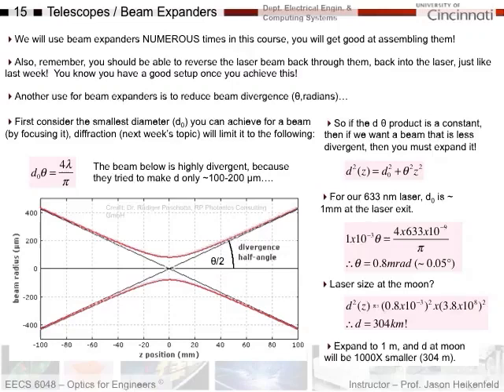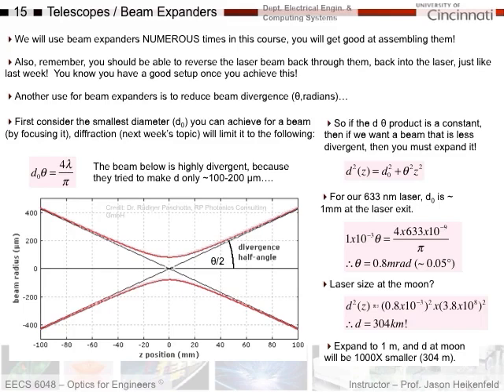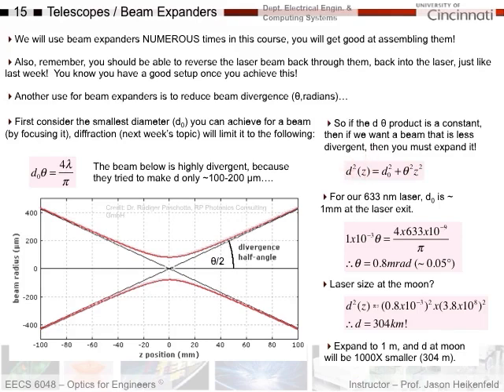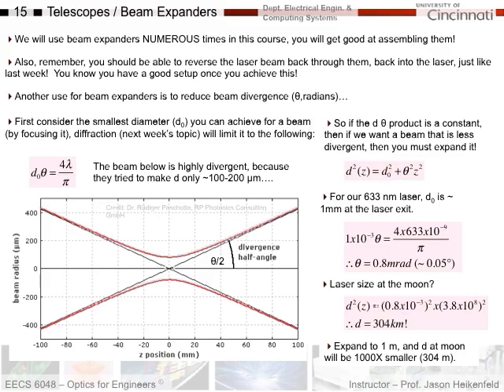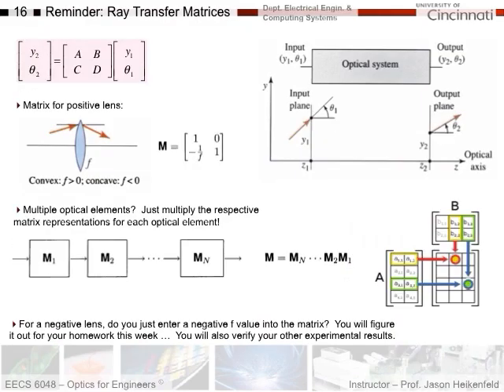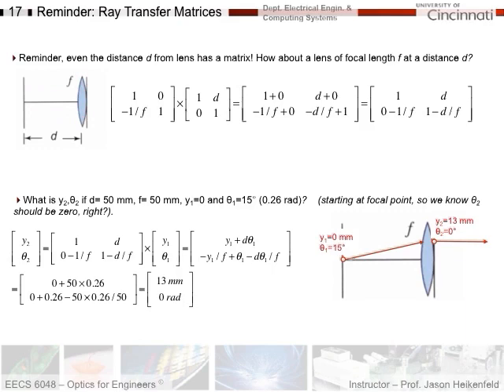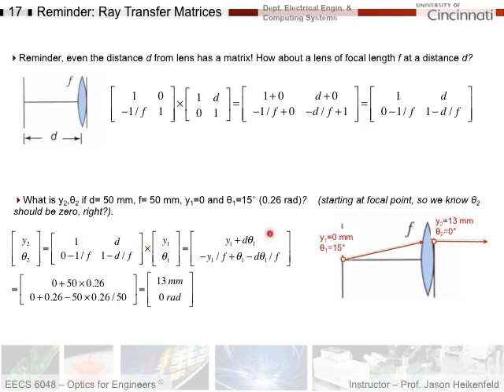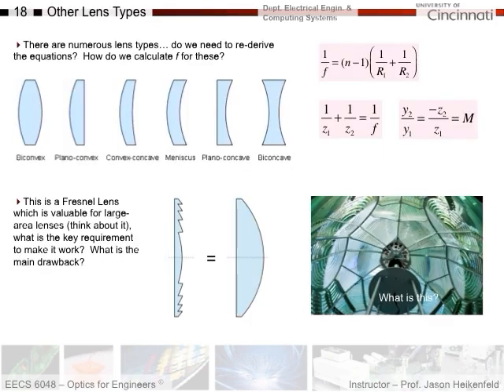Lecture 2C Beam Divergence and Matrix Example